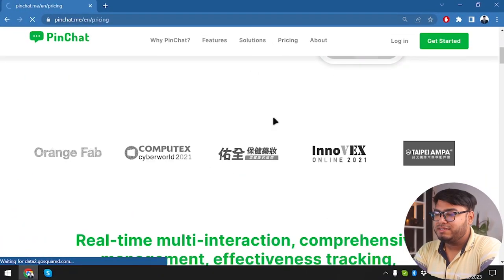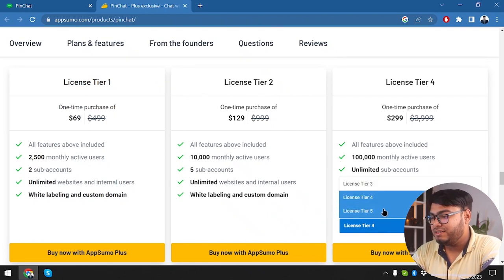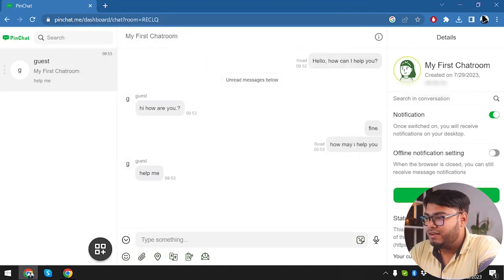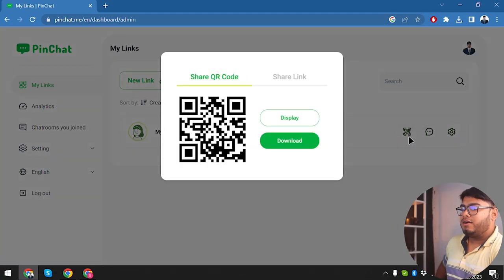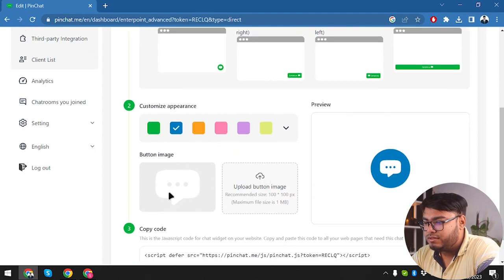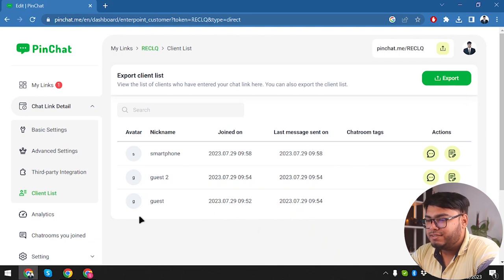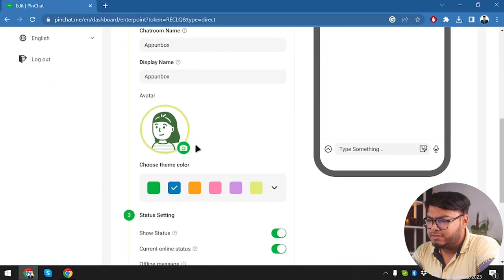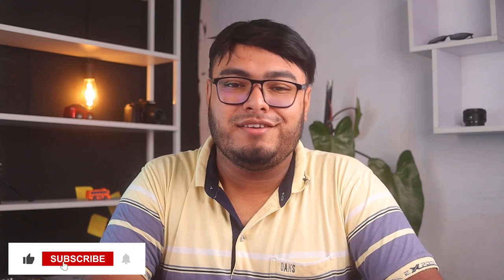Pinchat Review | Chat With Your Customers Instantly With QR Code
In this video, I have reviewed and shown details of Pinchat and Turorial.

You want to engage with customers right when they need you, but it’s impossible for you to be everything everywhere all at once (barring a rare rupture in the multiverse). Using different platforms to chat with clients while collecting user feedback and managing your customer list isn’t just exhausting—it’s also a surefire way for details to fall through the cracks.

What is Pinchat
Pinchat review in detail
Pinchat lifetime deal
Pinchat features
how to use Pinchat
Pinchat tutorial
Pinchat demo
Pinchat pricing & plans
Why Pinchat is best

🕝Timestamps🕝
00:00 - Introduction
00:19 - Pricing & LTD
02:50 - Getting Started
22:10 - Conclusion